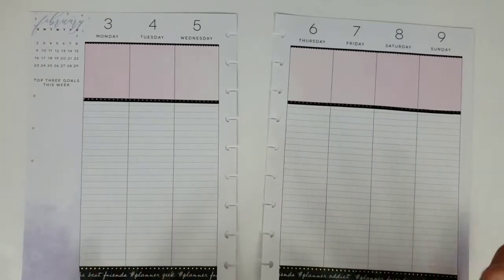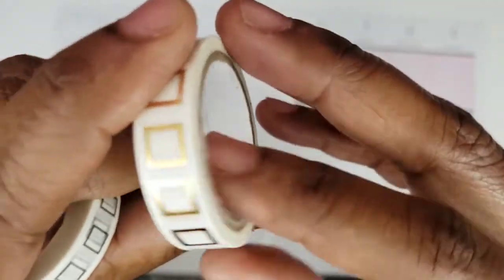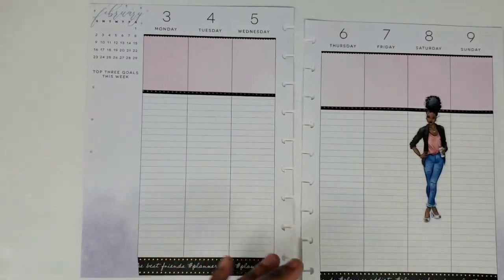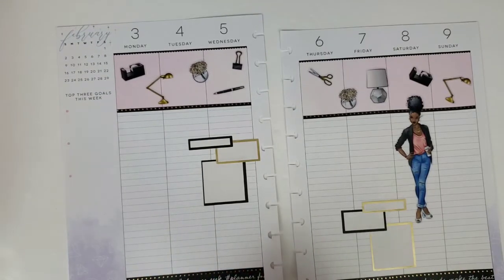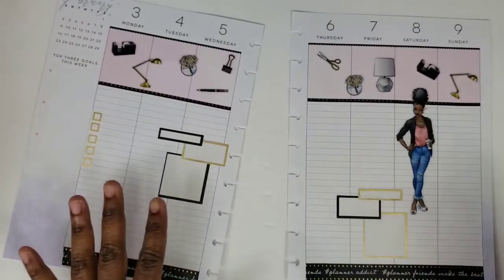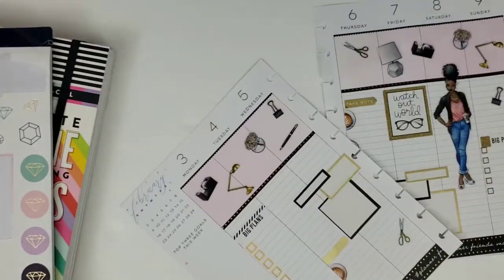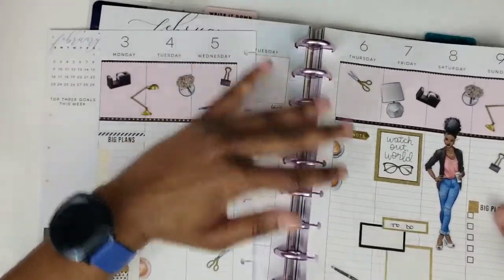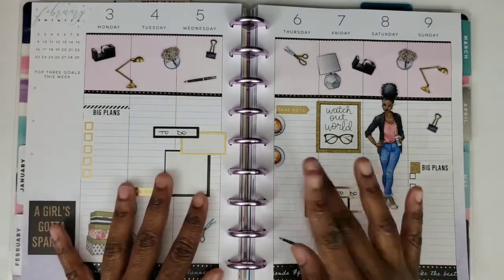Social Media Plan with Me 2-3-2020